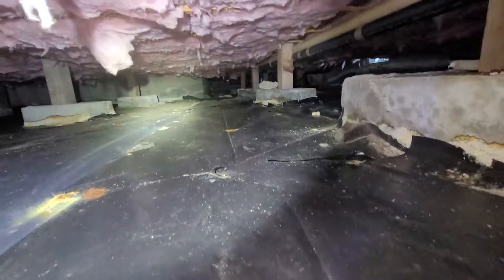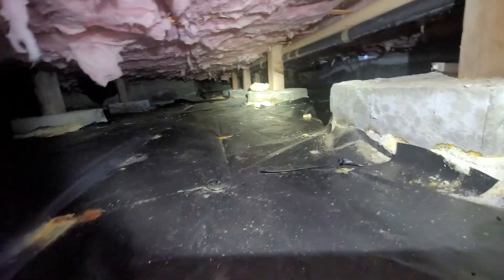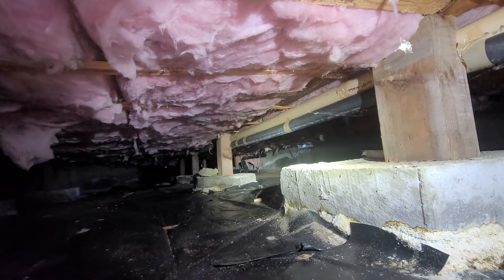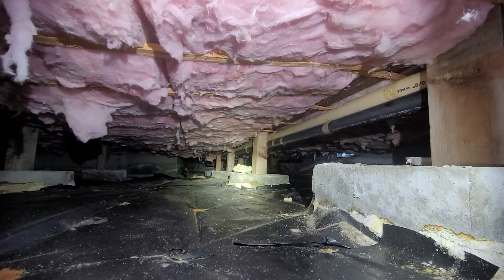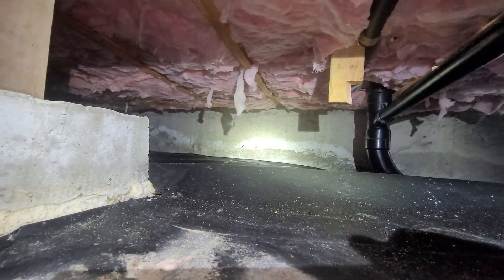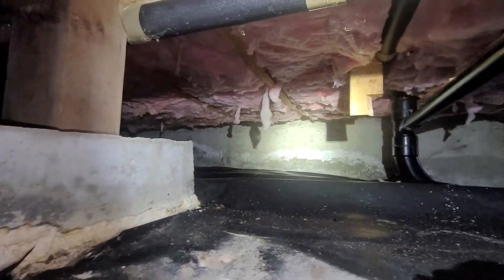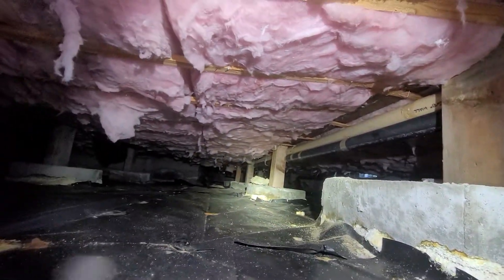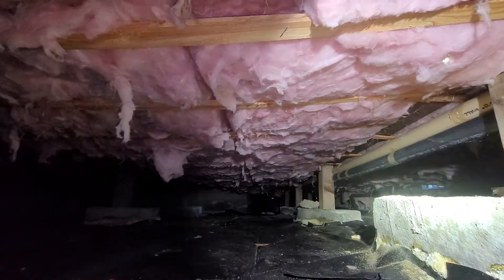160 Crawl Evaluation